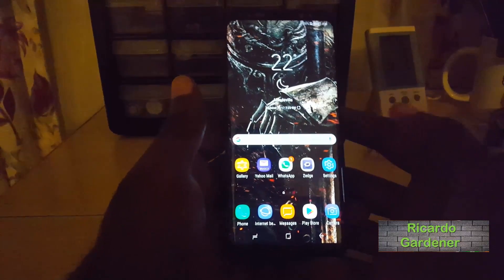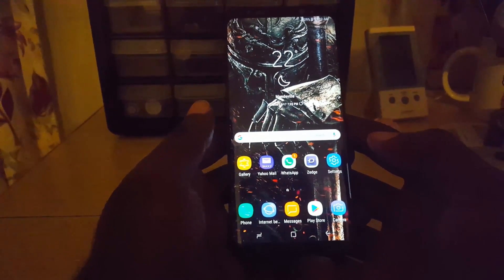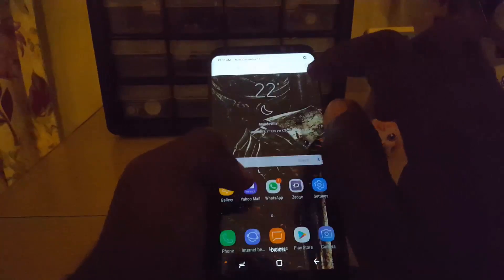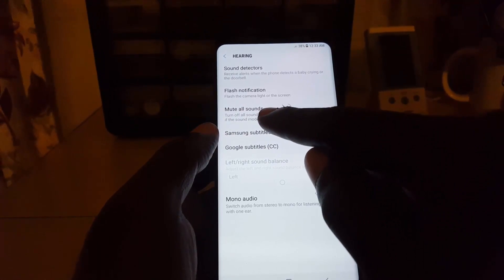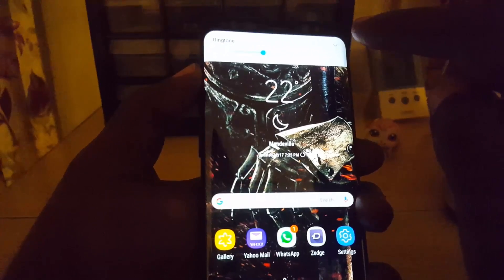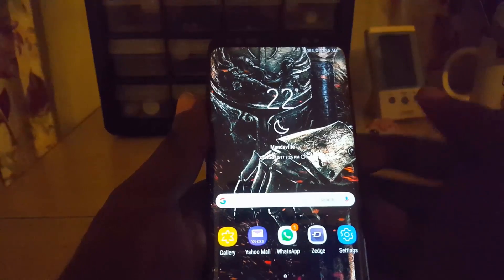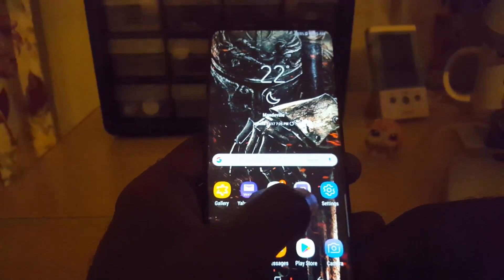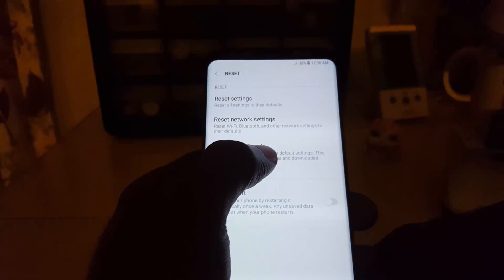Fix No Sound or Audio Problems on the Galaxy S8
Here is how to fix No sound or Audio problems on the Galaxy S8, S8 Plus, Note 8 and other similar devices. To start hearing sound gain in cases where you are unable to hear anything.